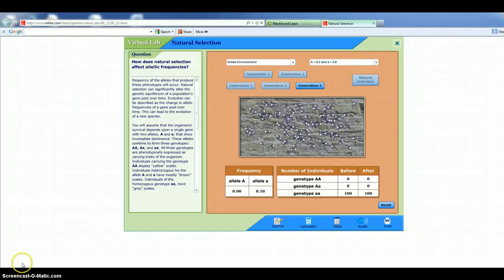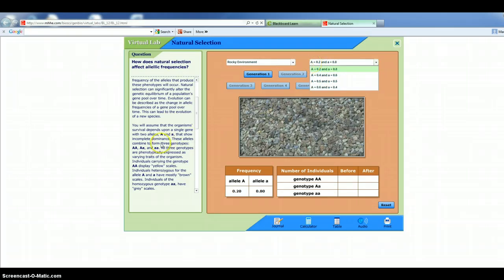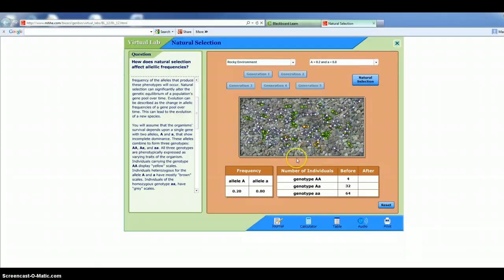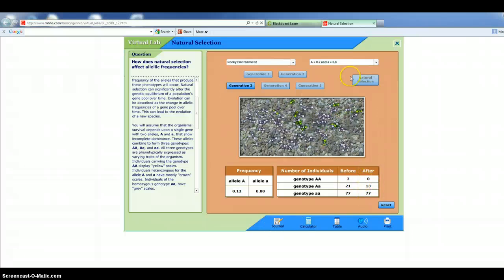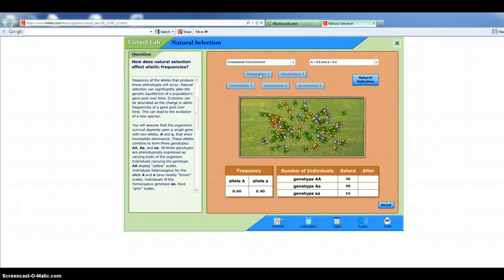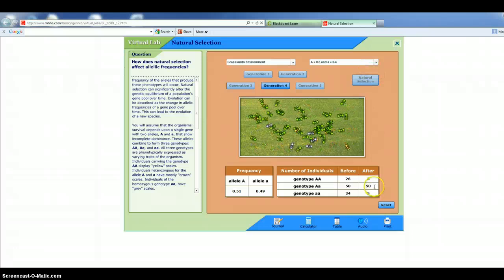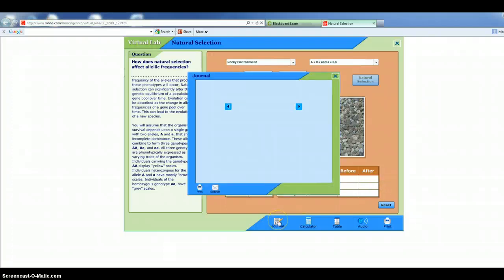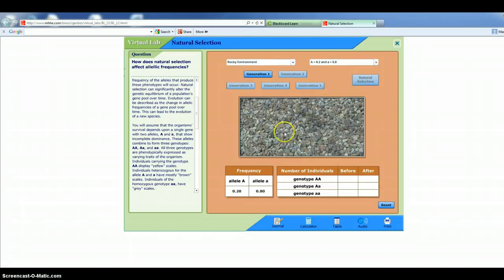Demonstration of Unit 8 Lab